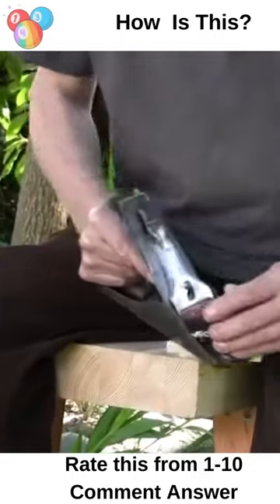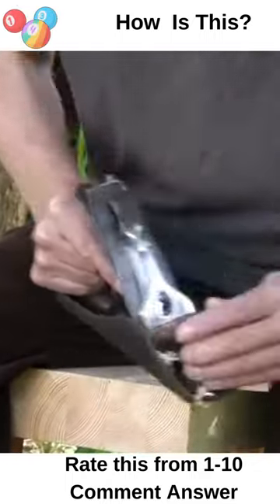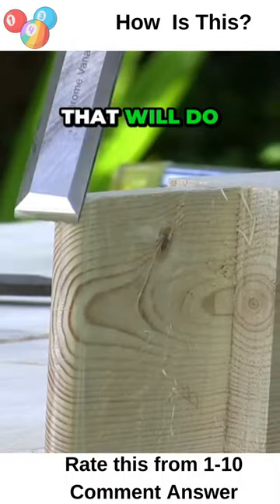Insane woodworking technique reveals ingenious way to secure bench aprons